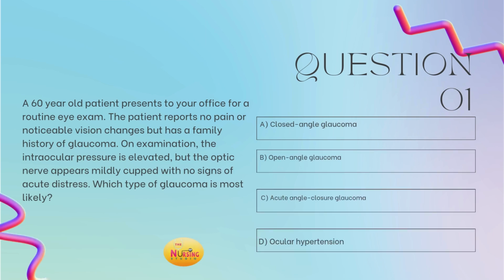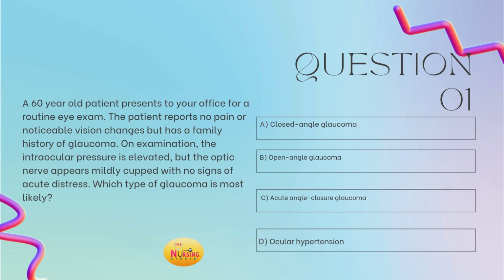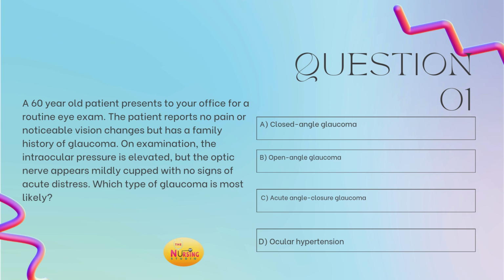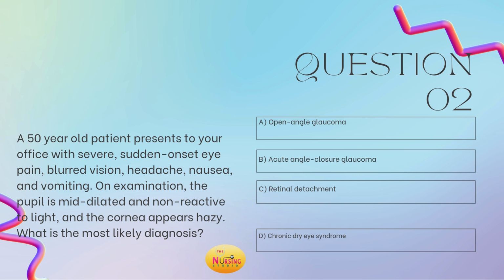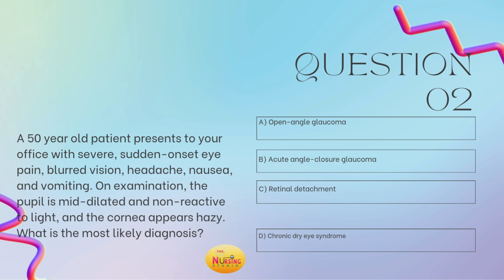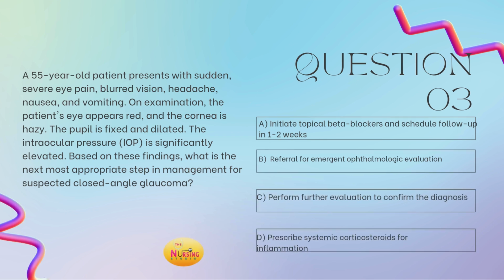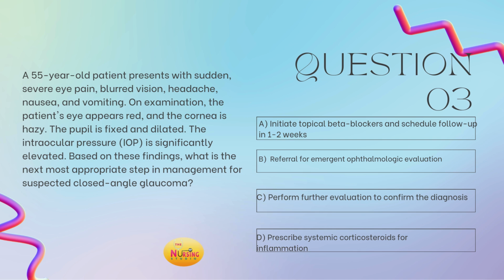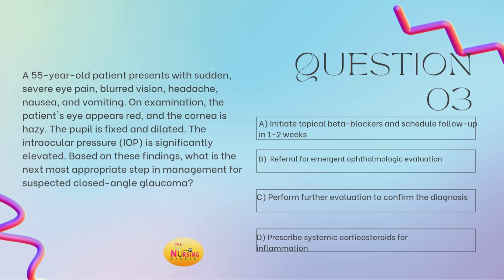Daily Practice Questions for Nurse Practitioner Board Preparation. (Glaucoma)